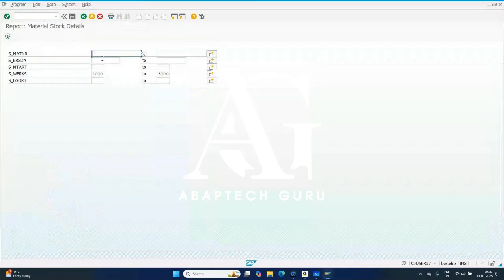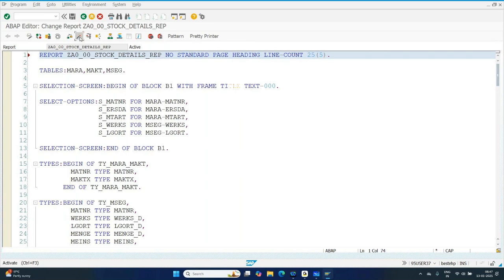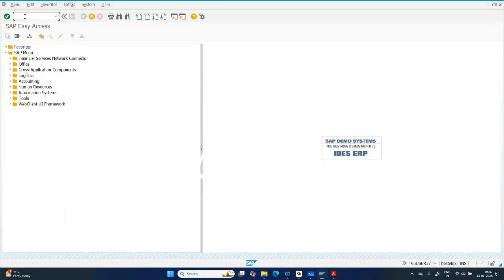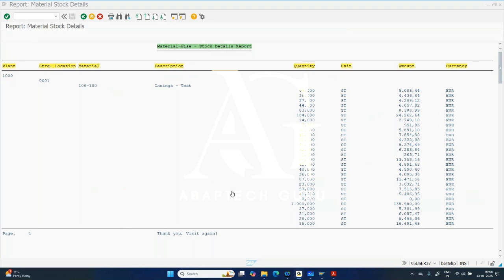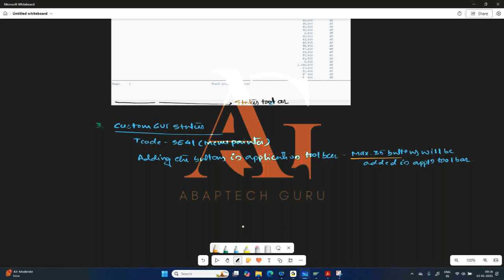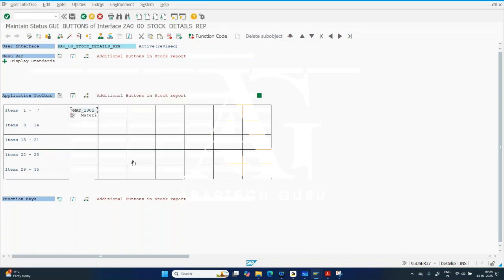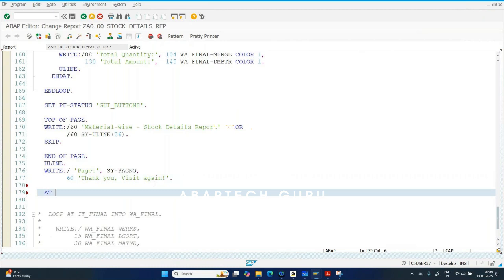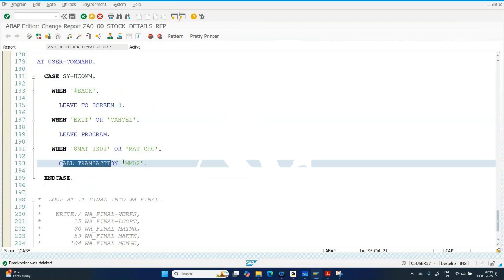Classical Report - Part II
This video will describe about how to create the Custom GUI status using Menu painter (Tcode- SE41) to add the additional or new pushbuttons application toolbar, menu toolbar & enabling the Function key buttons. It will aslo describe about other set of events and how to call any application (run the transaction) in background.